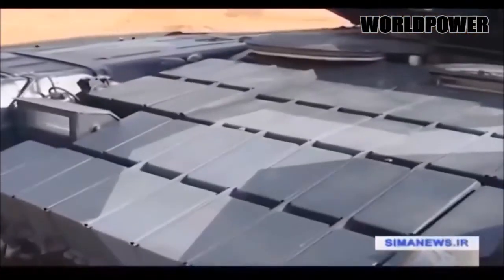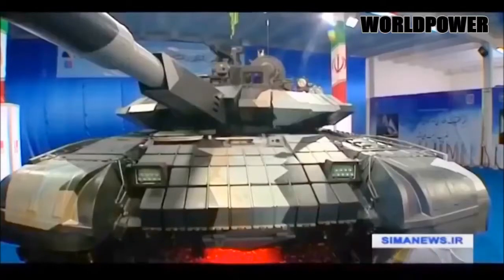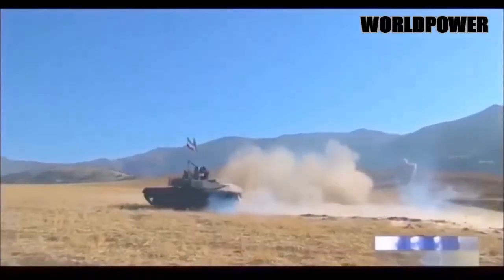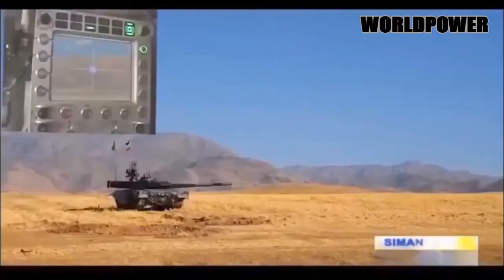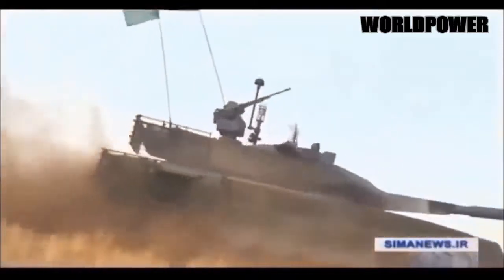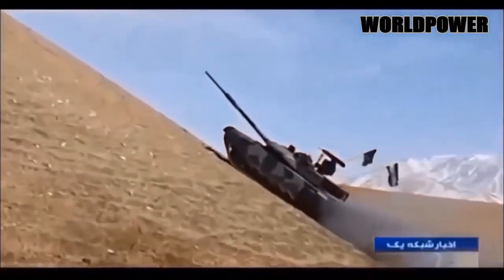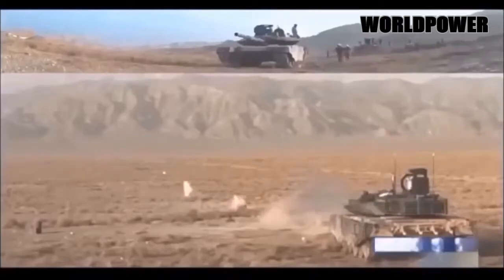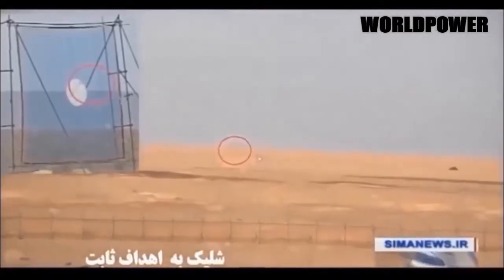KARRAR TANK - ONE OF THE NEW IRAN'S TANKS